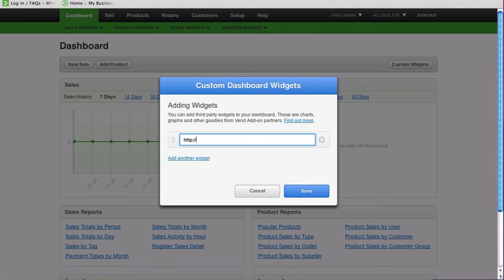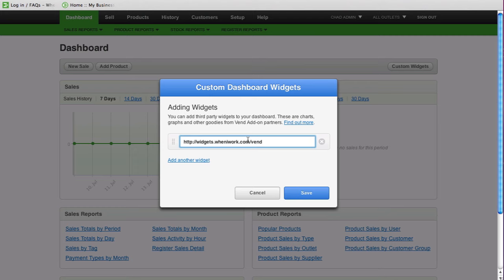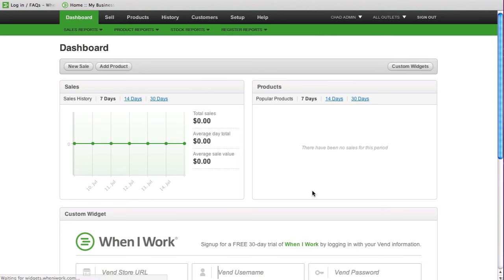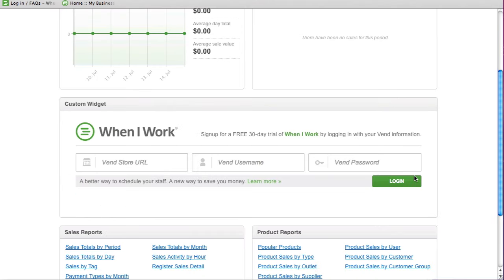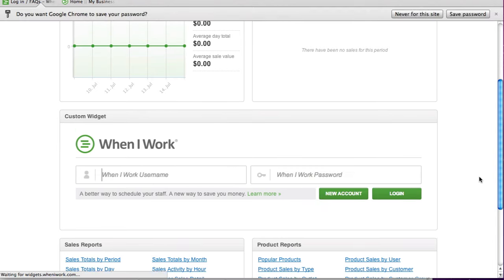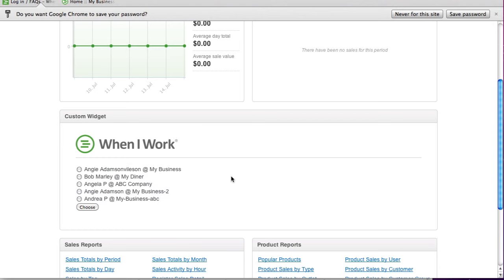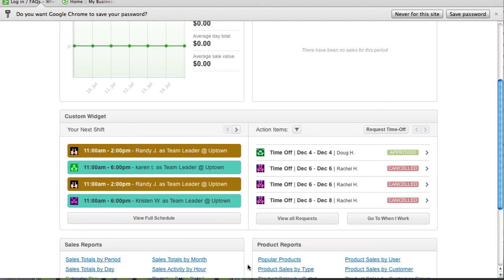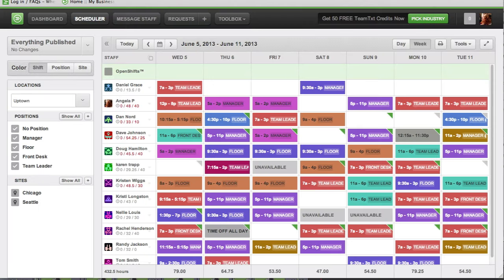Using When I Work with Vend Point of Sale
Add the When I Work widget to your Vend point of sale so your employees can see their schedule and make time off requests. If you have questions, let us know